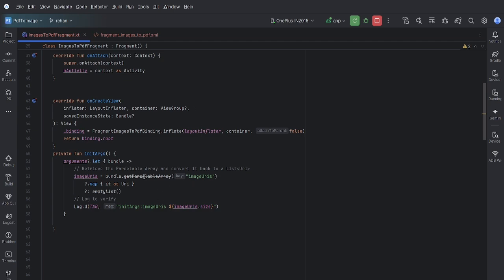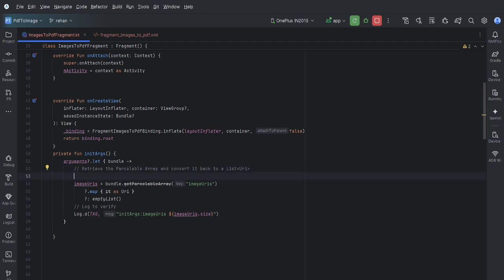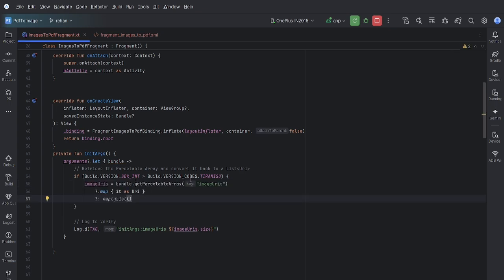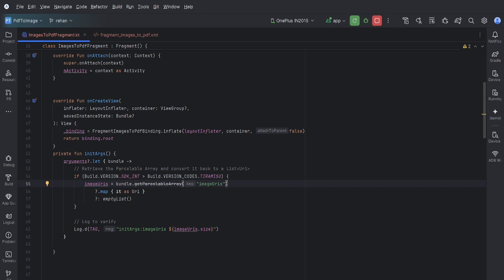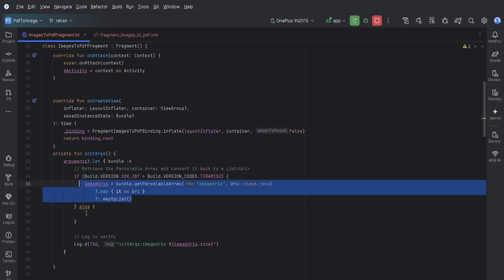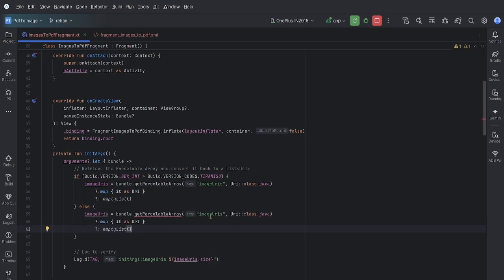Android 13 Breaking Change: Fix Deprecated getParcelableExtra() | Modern Kotlin Solution 2025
Is your Android app throwing deprecated warnings for getParcelableExtra()? In this tutorial, I'll show you the modern way to handle Parcelable objects in Android 13 (API 33) and above.
🔍 What you'll learn:

Why getParcelableExtra is deprecated
Modern Kotlin extension functions for Bundle and Intent
Backward compatibility solutions
Best practices for Android 13+ apps

⚡️ Quick solution included for:

Bundle.parcelable
Intent.parcelable
ParcelableArrayList handling
SDK version compatibility
► Share your questions and experiences in the comments